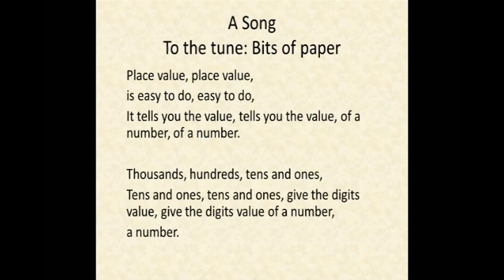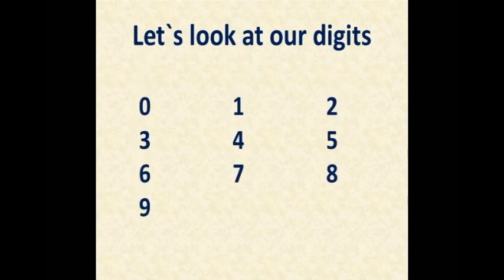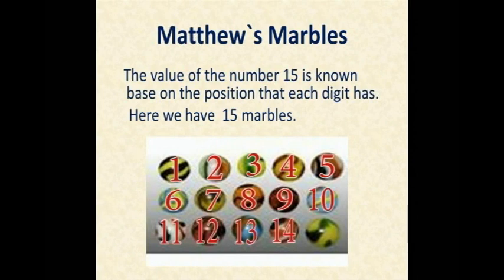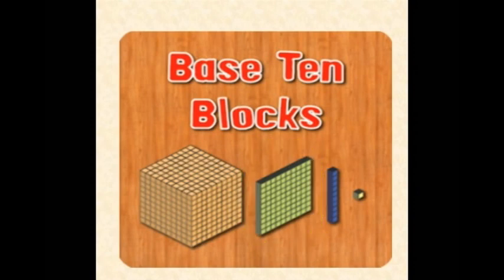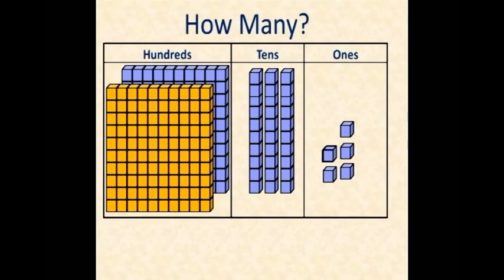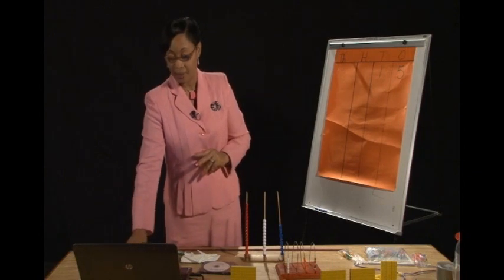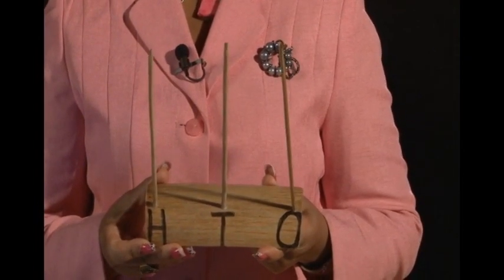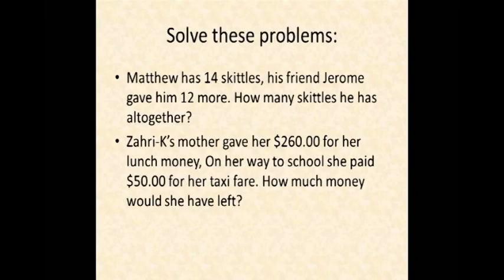Jamaica Education Television Addition Class Place Value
Jamaica Education Television
Addition Class
Subject: Place Value